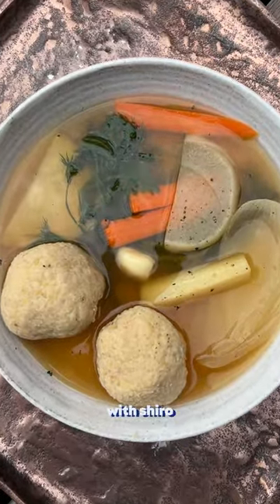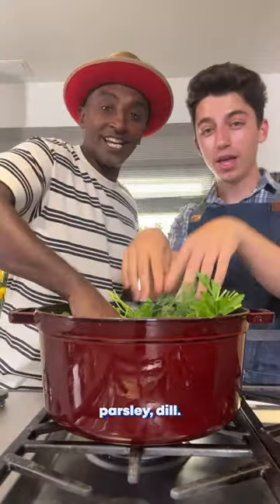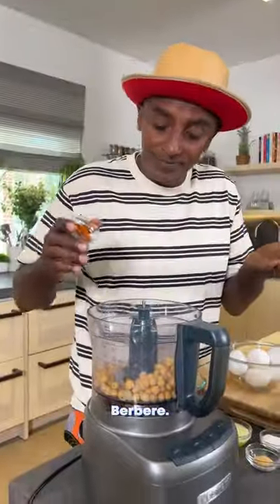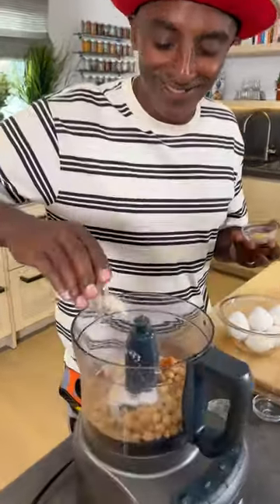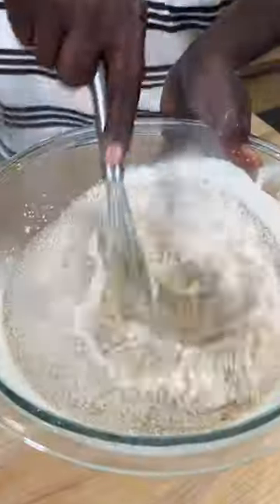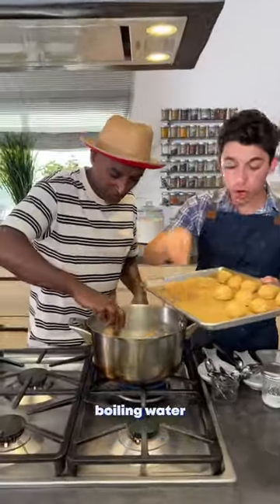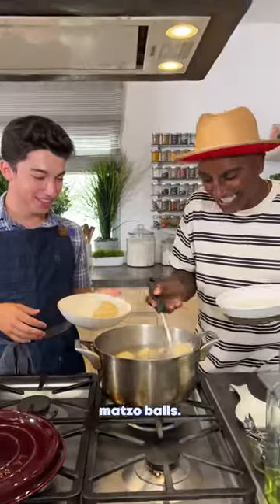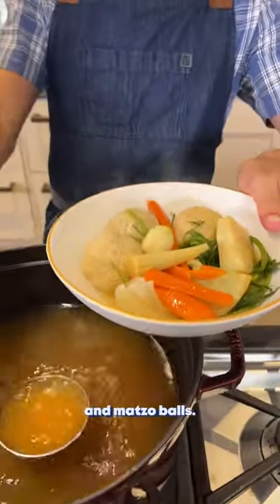Shiro Matzo Ball Soup ft. Marcus Samuelsson